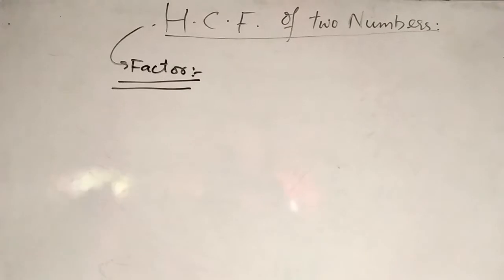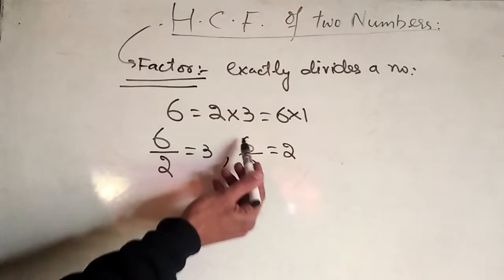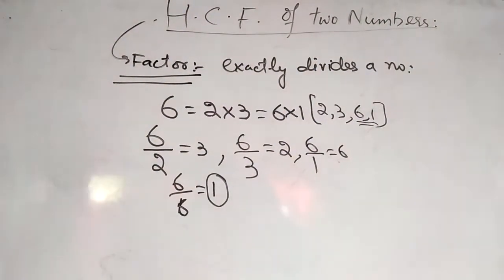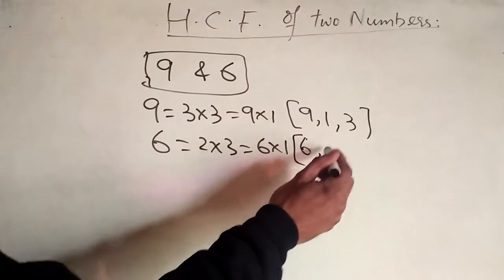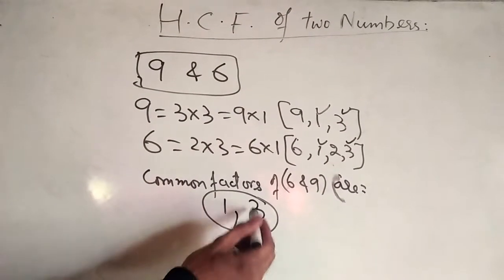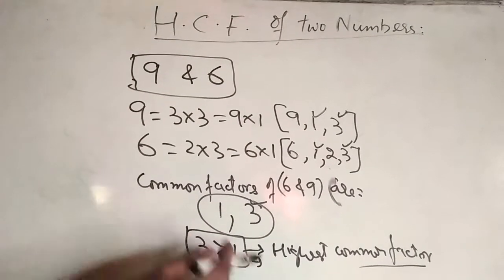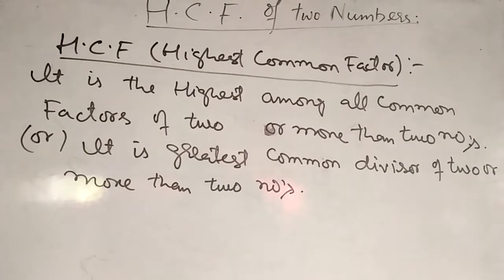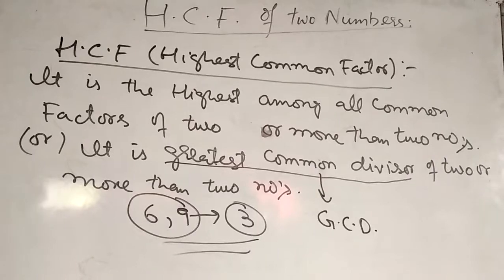Definition HCF with Examples |Highest Common factor In Maths |Point To Maths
define HCF |What Is HCF| This Video Covers Definition HCF with Examples . You will Learn HCF Easily..
Point To Maths Is Learning Point where You Can learn Easy Maths From 8th Standard ,9th Standard,10th Standard To PG